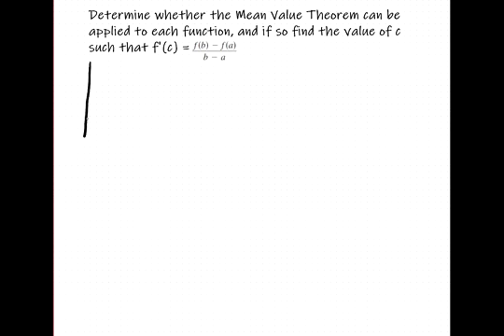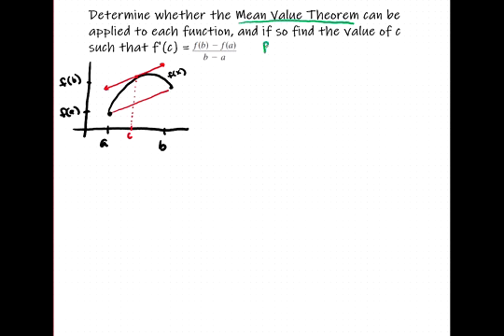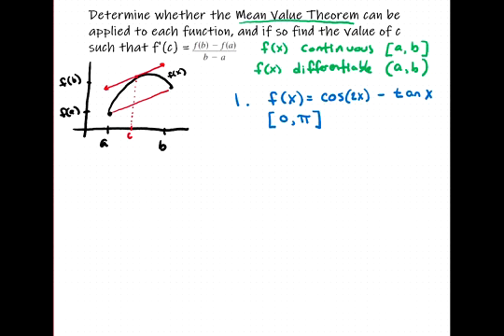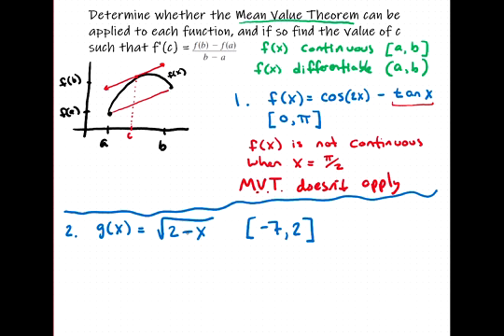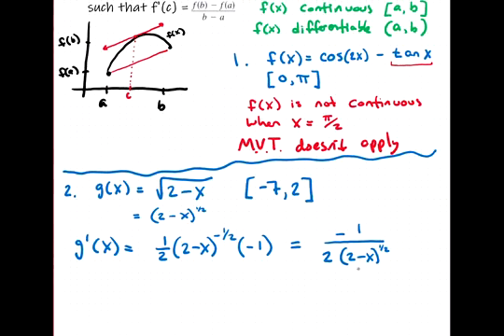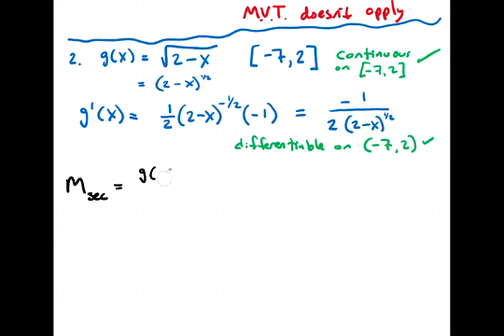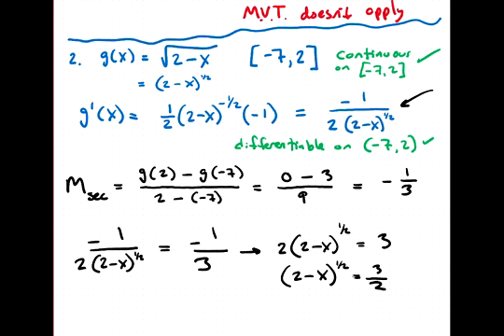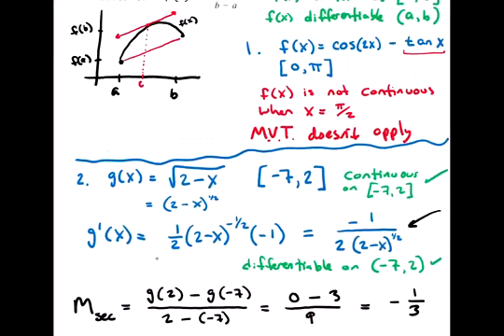Eric's Calculus Lecture - The Mean Value Theorem - 2 Examples